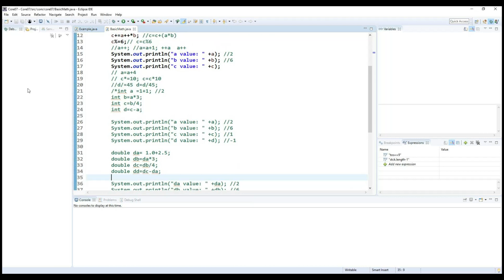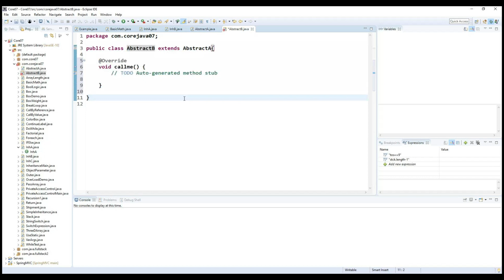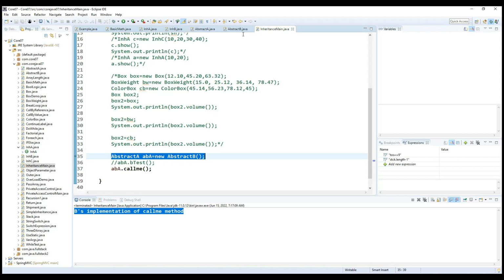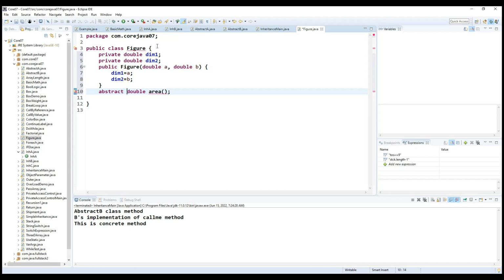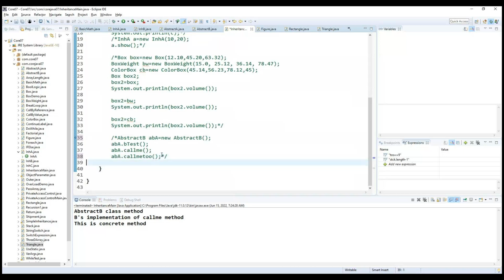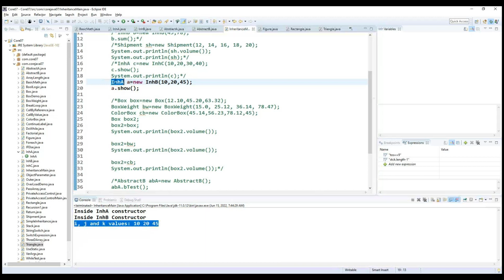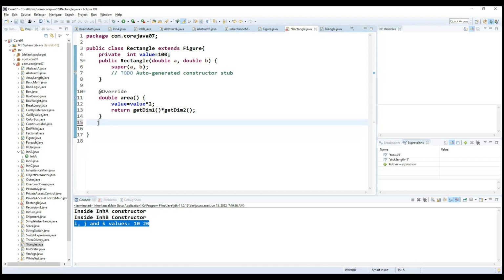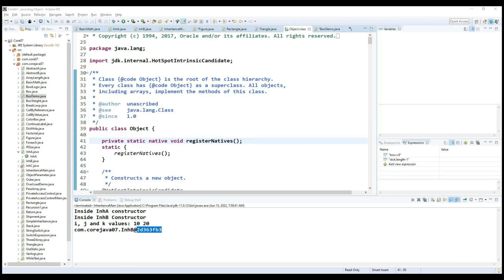Abstract & Final Keywords